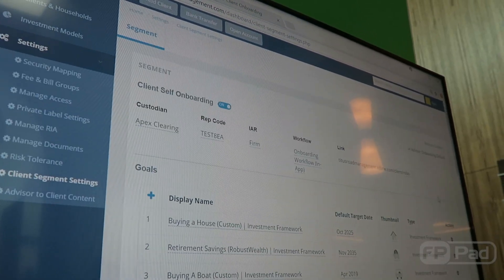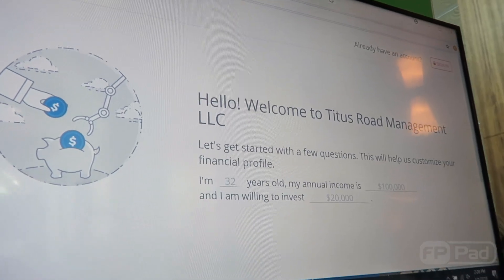What's new from RobustWealth | 2018 Fintech Update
We met with Ryan Horvath, Vice President of Advisor Services with RobustWealth, to update financial advisers on what's new with RobustWealth for financial advisors.

to sign up for a demo

Shot on location at the 2018 TD Ameritrade Institutional National LINC Conference in Orlando, FL.
Check out the list of gear we use to shoot these videos while on the road: